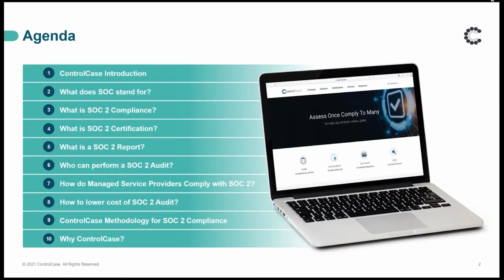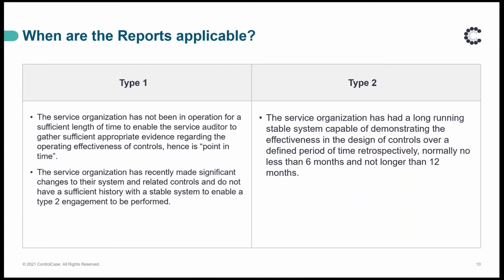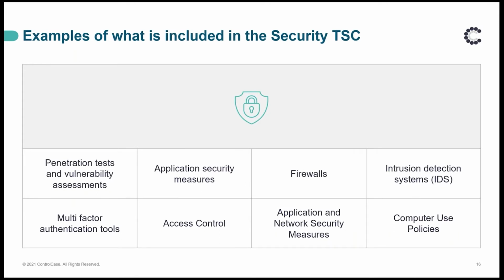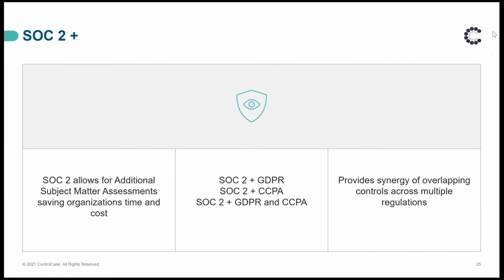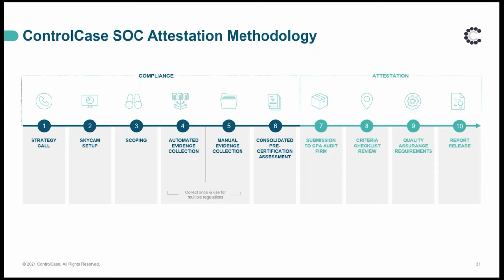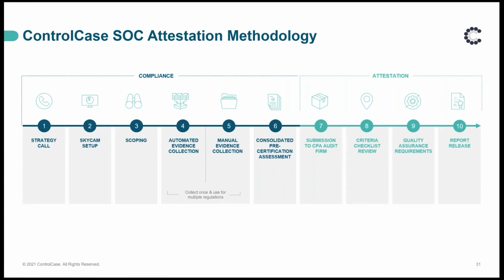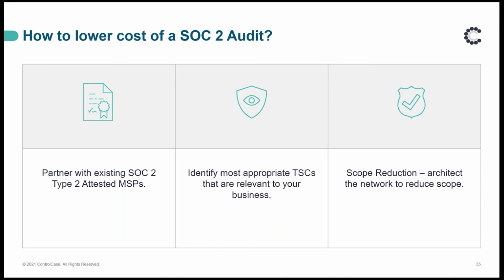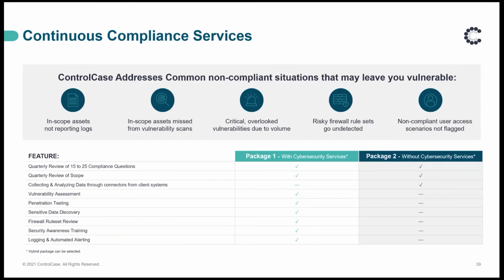Webinar: SOC 2 Compliance and Certification Webinar | ControlCase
In this webinar Kishor Vaswani  and Ricardo Pardo of ControlCase discuss the following:
04:05 What does SOC stand for?
06:08 What is SOC 2 compliance?
11:14 What is SOC 2 certification?
11:52 What is a SOC 2 report?
15:40 How do Managed Service Providers (MSP's) comply with SOC 2?
17:49 How to lower cost of SOC 2 audit?
13:17 ControlCase methodology for SOC 2 compliance